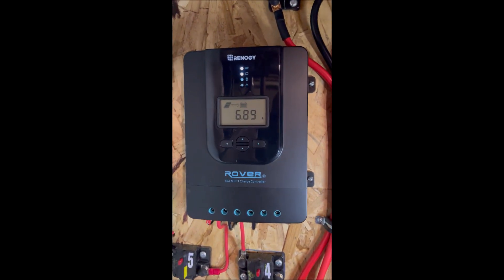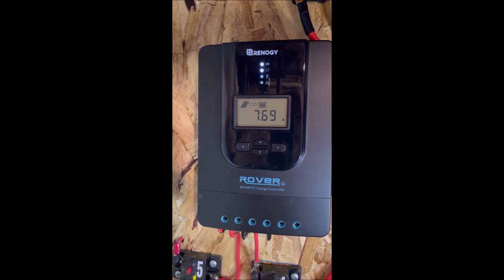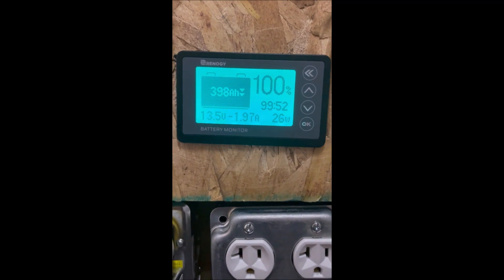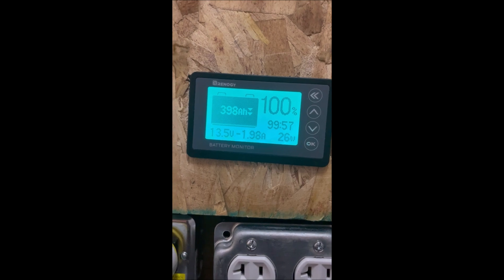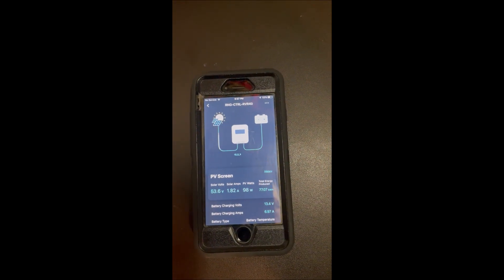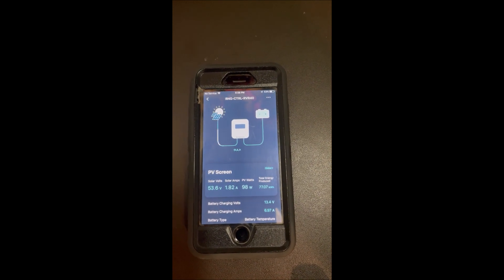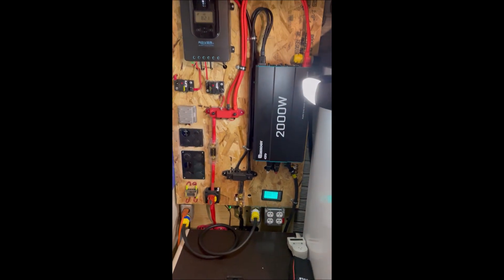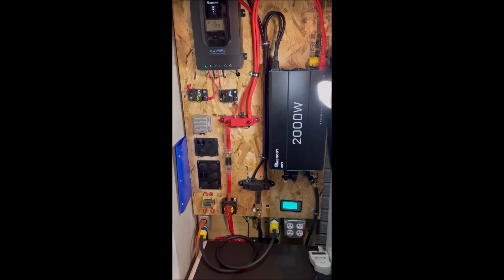Solar Basics: (3) What happens when your Panels are Not Producing Enough Output to Support the LOAD?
Today we show what happens with you Solar Panels are not producing enough power to support your Load.  This generally happens in the morning and early evening.  Enjoy!